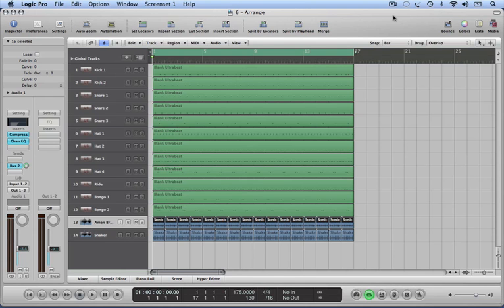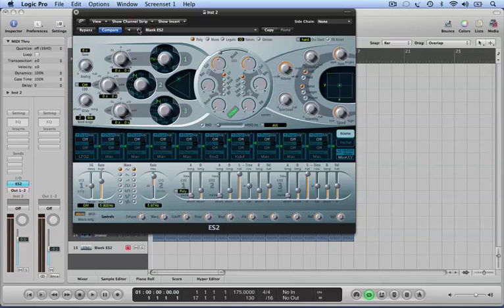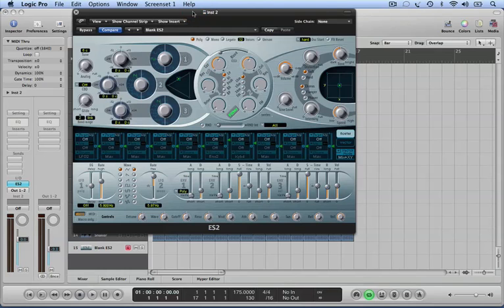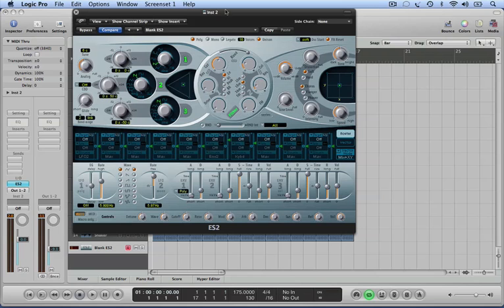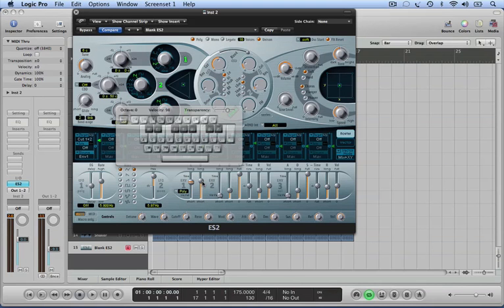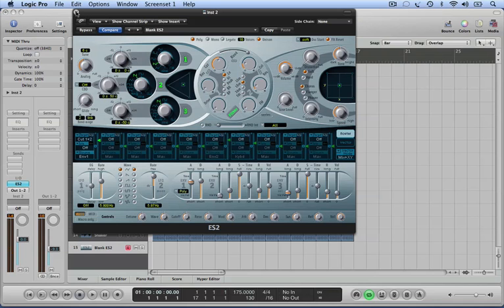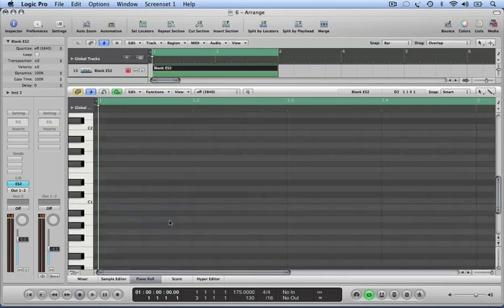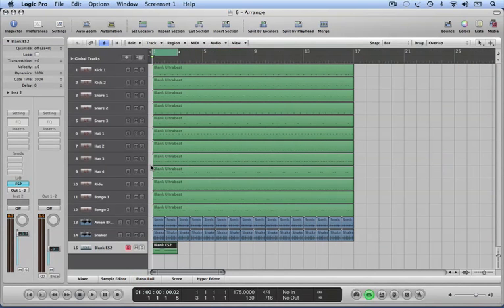#6 Logic Drum And Bass Tutorial - Hoover Bass